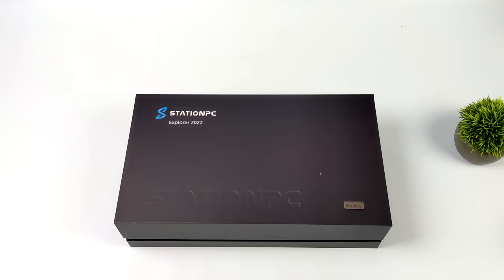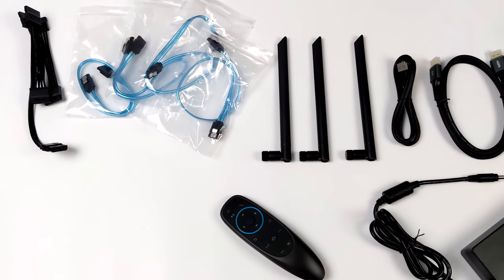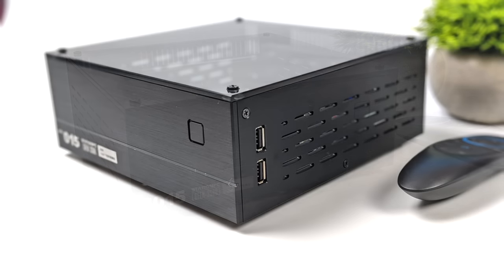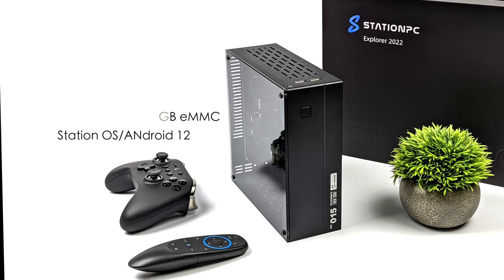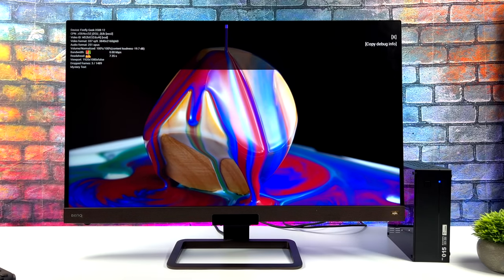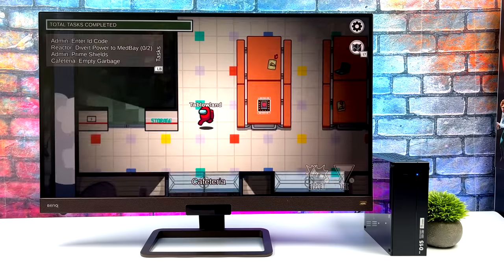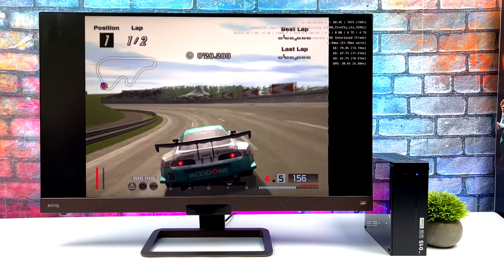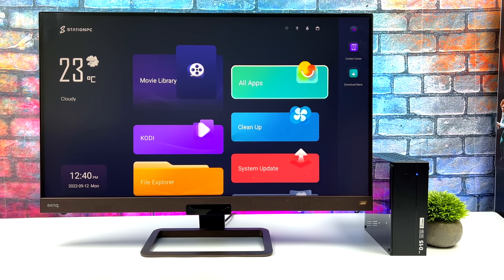Are Arm Based Mini PC’s The Future?StationPC Geek Explorer Is First Look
In this video, we take a look at the new arm CPU based Geek explorer Station PC! Powered by the RK3588 and backed by up to 16GB ram this mini pc is pretty awesome! We take a look at StationOS running on this pc which is based on Android 12 but Linux is also available

00:00 Introduction
00:21 unboxing
01:49 overview
03:50 Specs
04:53 Station OS overview
06:12 4k youtube video playback
07:12 RK3588 ANTUTU
07:50 gaming and emulation
10:36 first impressions

ETAPRIME
12520 Capital Blvd Ste 401 Number 108